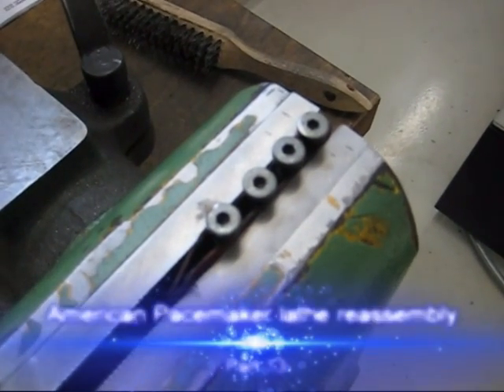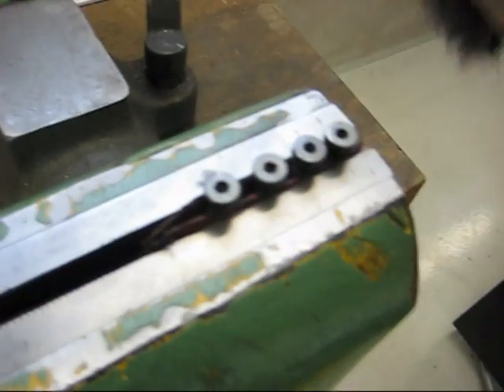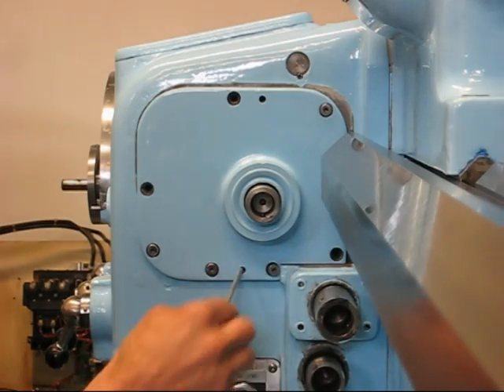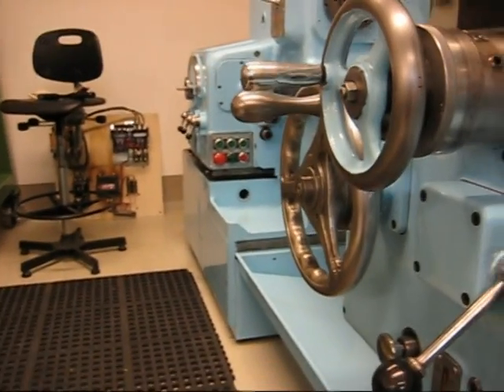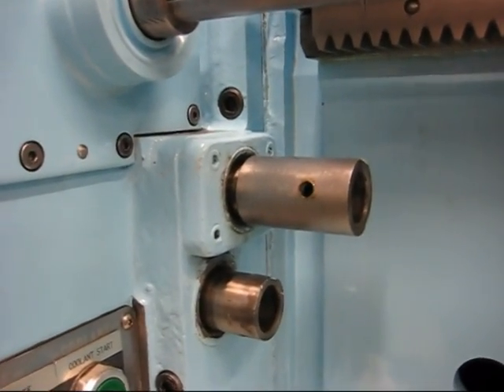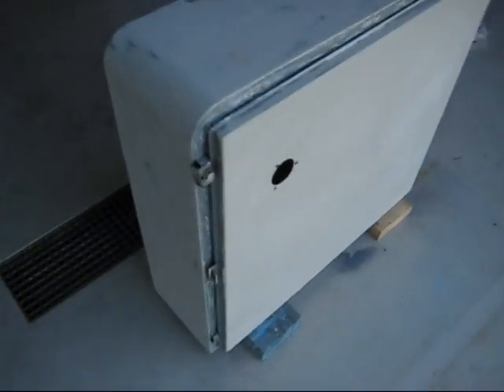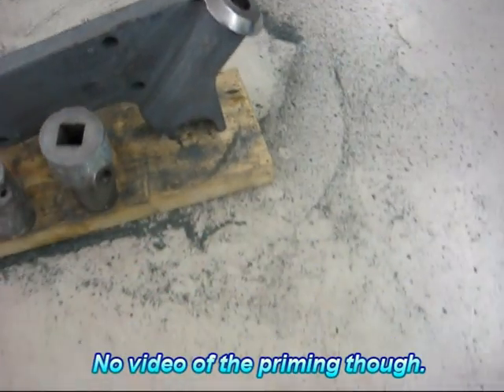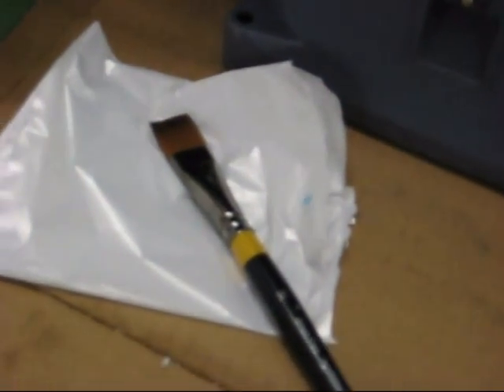American Pacemaker lathe reassembly part 13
Painting and shafts.